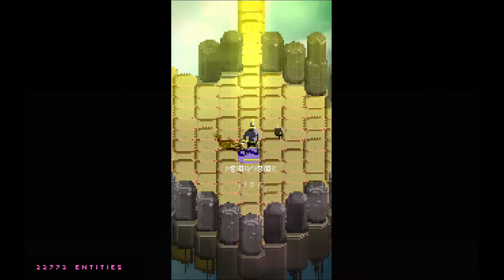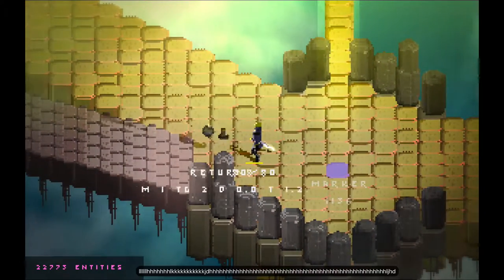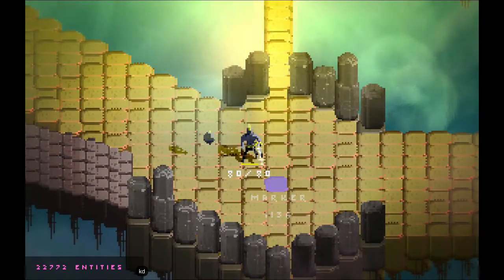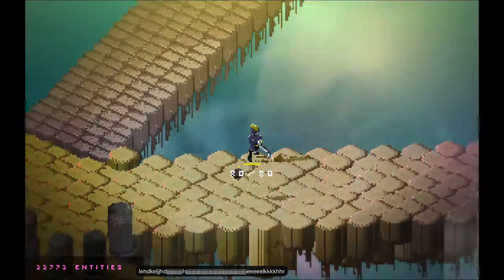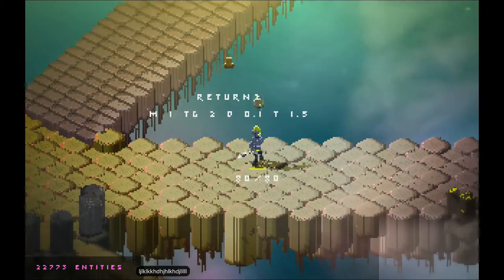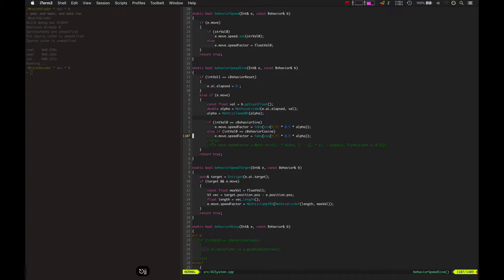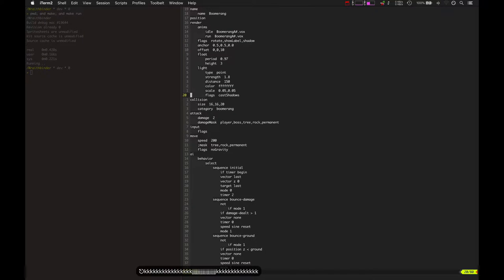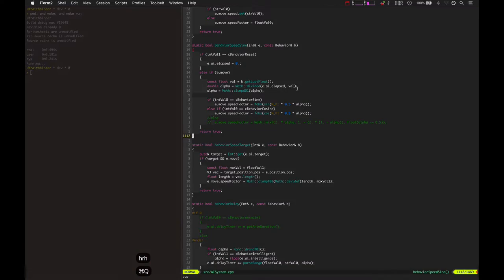Wraithbinder Dev Ep086 - Boomerang Bounce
Developing the multiplayer Songbringer spinoff game Wraithbinder. Today: making the Boomerang bounce off the environment.